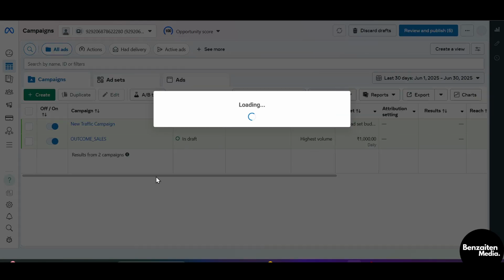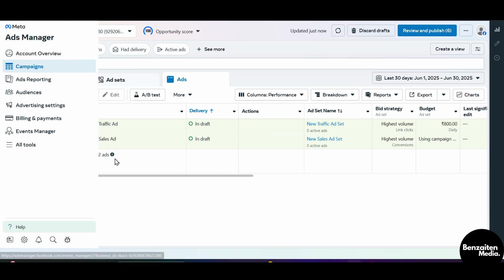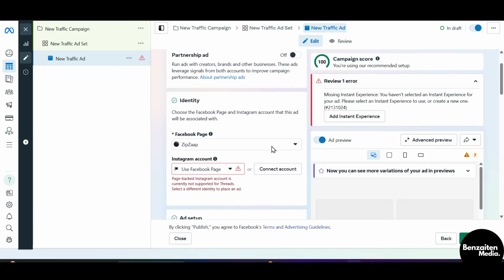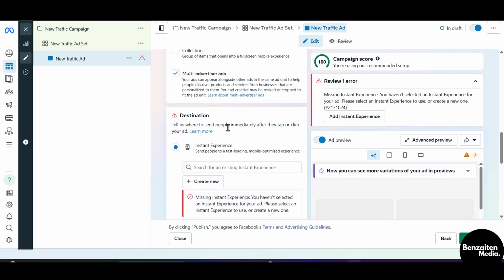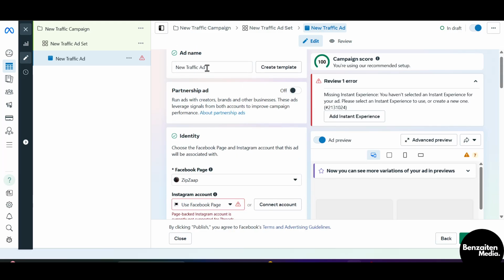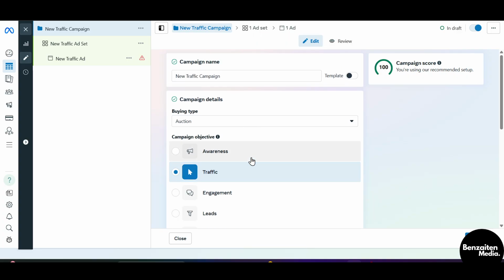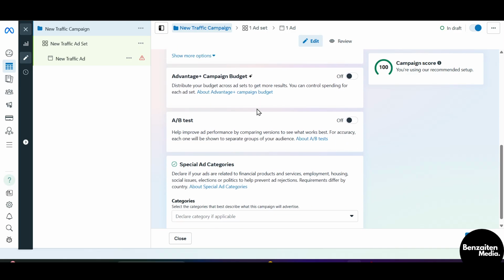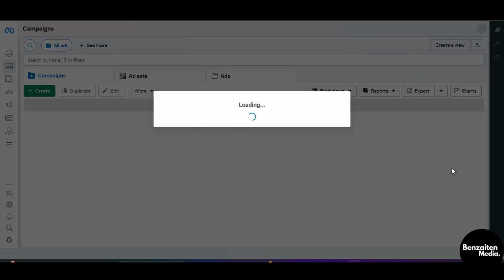How To Find Ubisoft Connect Activation Code on Steam: 2025 Full Guide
🔑🎮 Purchased a Ubisoft game on Steam and need to find the Ubisoft Connect activation code ? This step-by-step guide will walk you through locating and redeeming your activation code in 2025. Whether you're setting up Ubisoft Connect for the first time or managing multiple accounts, this tutorial ensures a seamless process for accessing your games.

🔍 What You’ll Learn in This Guide:
✅ How to locate your Ubisoft Connect activation code in Steam
✅ Steps to redeem the code on Ubisoft Connect
✅ Tips for troubleshooting missing or invalid activation codes
✅ Best practices for managing Ubisoft and Steam integrations

This guide is perfect for gamers who purchased Ubisoft titles on Steam but are unsure how to access their Ubisoft Connect accounts. With clear instructions and actionable tips, you'll learn how to retrieve and use your activation code effortlessly.